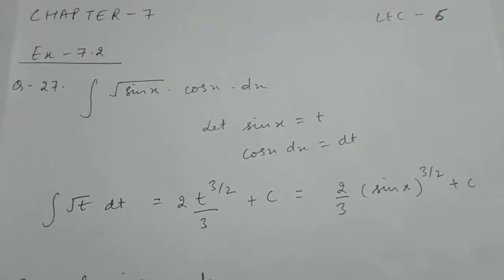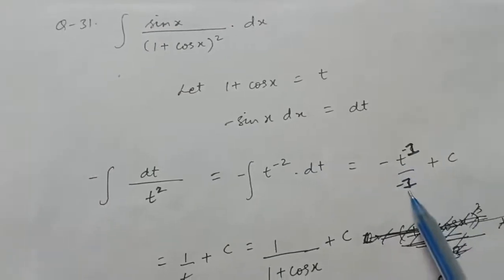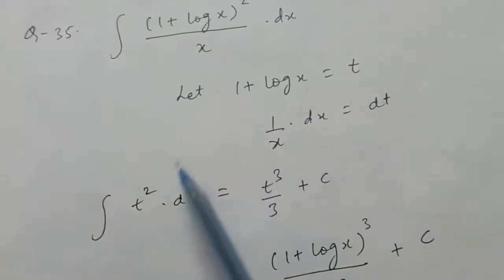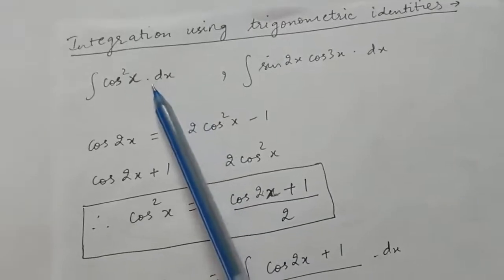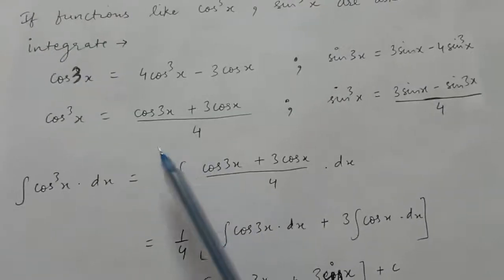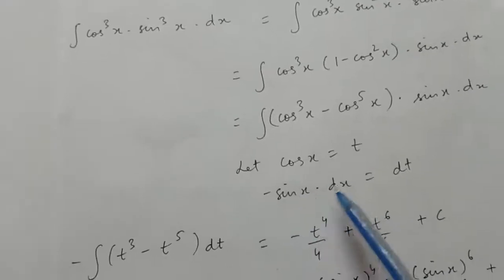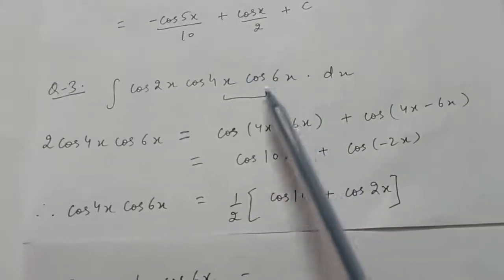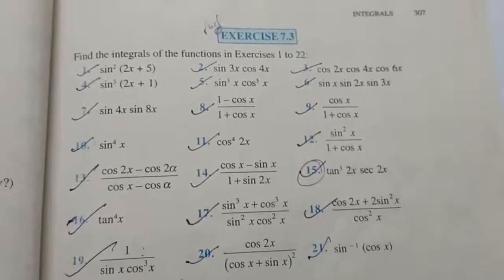Class -12th, Day - 82, MATHS, CH -7 Integrals, Lec - 6